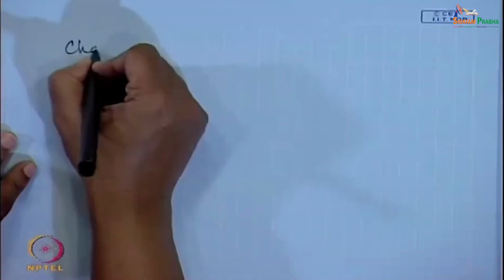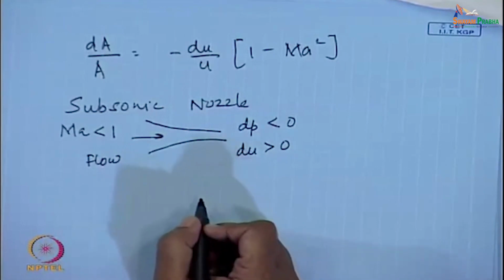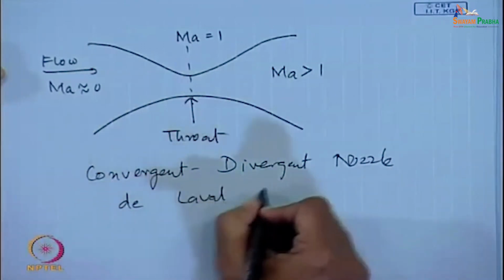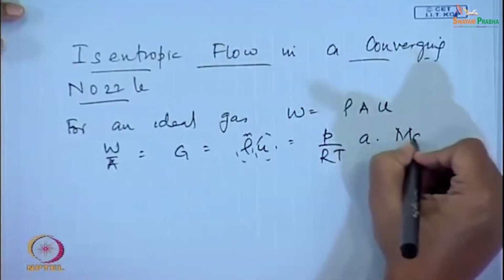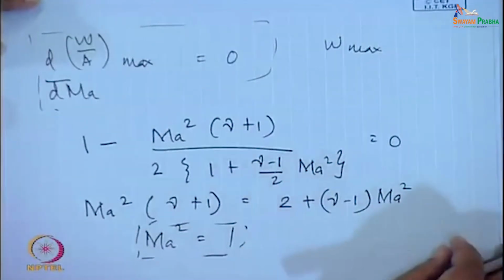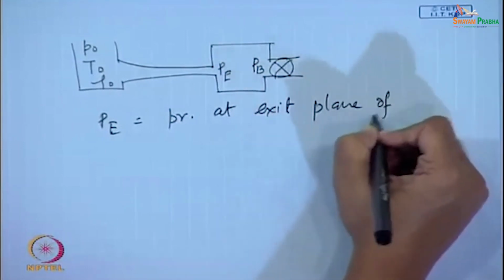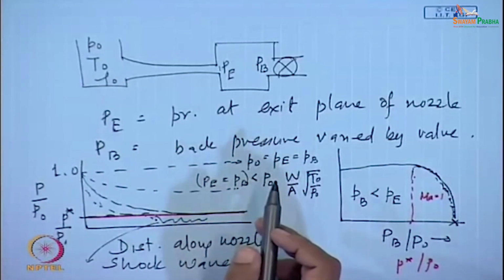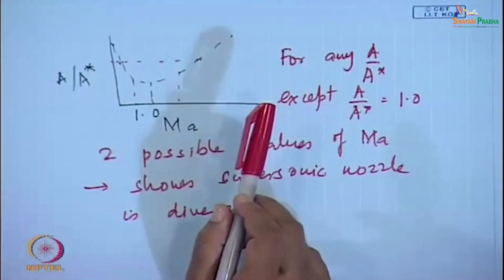Compressible Flow- A Recapitulation(Contd.)